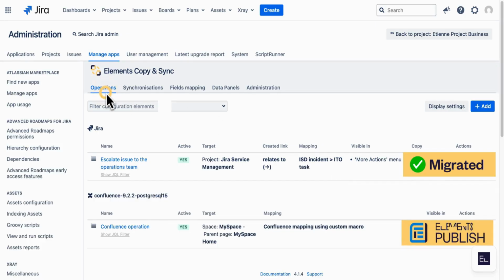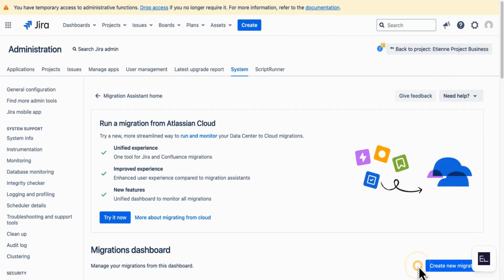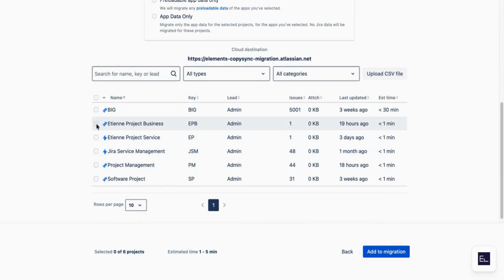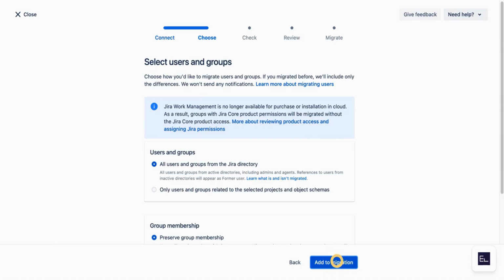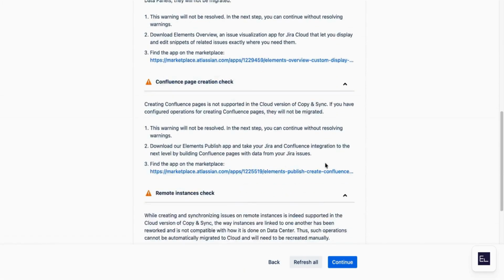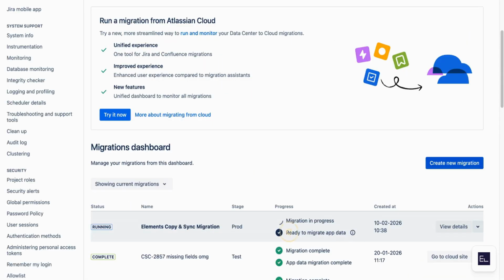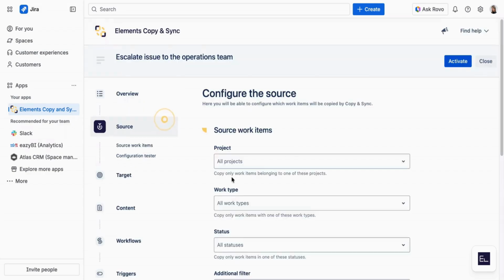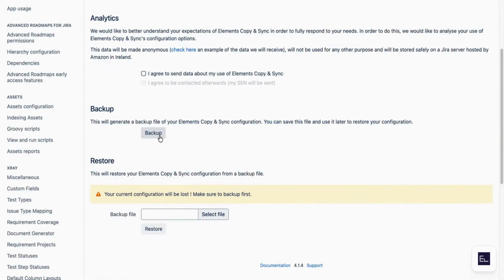How to migrate Elements Copy & Sync from Data Center to Cloud with JCMA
Planning your migration to Jira Cloud?

In this video, learn how to use the Jira Cloud Migration Assistant to migrate your data smoothly and securely. We walk through the key steps of preparing, assessing, and executing your migration of Elements Copy & Sync so you can transition from Data Center to Cloud with confidence.

Whether you're a Jira admin or part of an IT team leading the migration, this guide will help you navigate the process efficiently.

In this video, you’ll learn how to:

- migrate Elements Copy & Sync using CJMA
- prepare your Jira Data Center instance for migration
- understand what data and configurations are transferred
- reconfigure connections and rules in Cloud
- ensure workflows continue working after migration

Chapters
00:00 Introduction
00:10 Data Center configuration
00:51 Using Jira Cloud Migration Assistant (CJMA)
00:55 What is migrated automatically
03:48 Results of the migration on Elements Copy & Sync Cloud
04:26 How to get configuration dump file